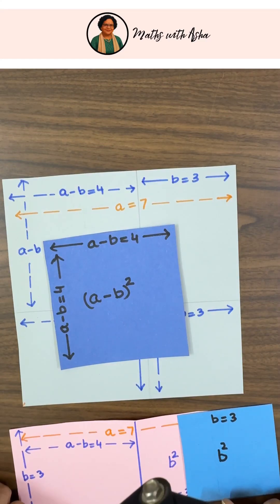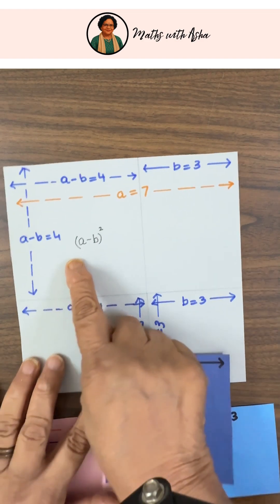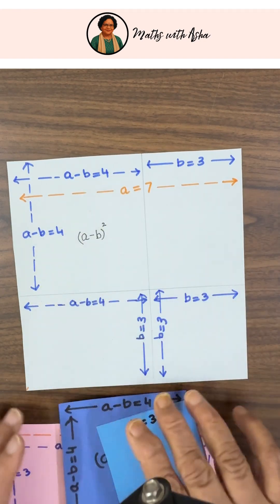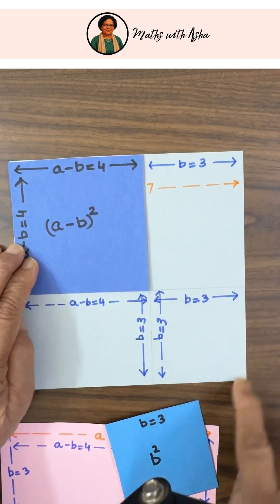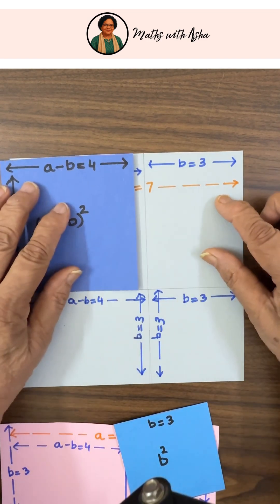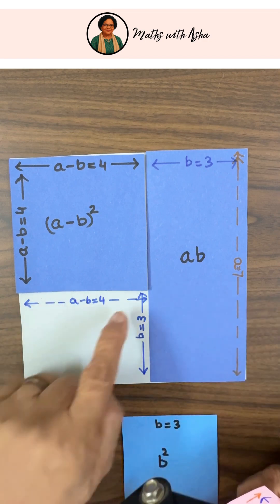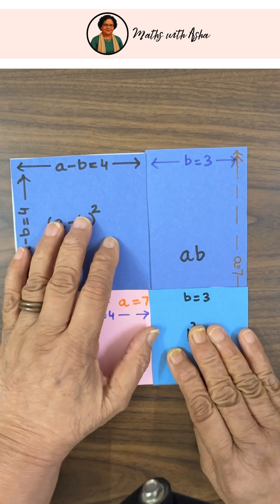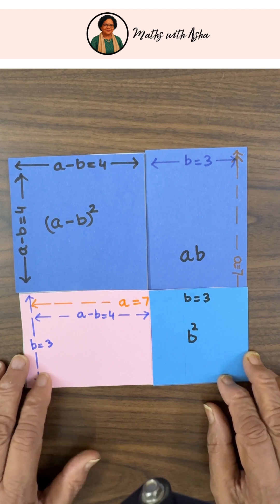**Visual Magic of (a – b)²! 💥 Watch Algebra Turn into Geometry***| See Do & Learn It*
You’ve memorized **(a – b)² = a² + b² – 2ab**...
But do you **really understand** it?

🎨 In this fast-paced short, we **visually unfold** the identity with an elegant geometric approach. No boring lectures — just **pure "aha!" moments** as shapes and areas reveal the truth behind the formula!

🔍 What you'll see:
✅ A powerful visual that makes algebra crystal clear
✅ Geometry explaining algebra like never before
✅ A shortcut to real understanding — perfect for exams & concepts!

📌 **Best for:**

* Students (Class 7 and above)
* Curious minds & visual learners
* Teachers looking for that *wow* moment in class
* Anyone who’s tired of rote learning!
* Anyone who loves seeing **math come alive!**
🧠 This isn’t just math — it’s **math you can *see*!**
✨ Don't just learn it — **see it, do it, and love it**!